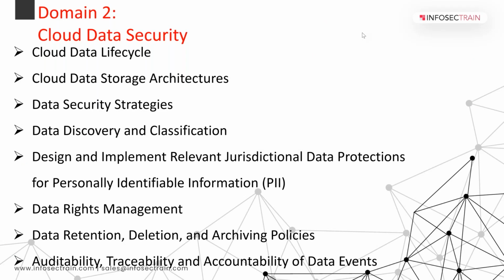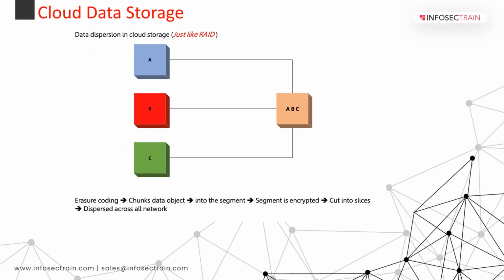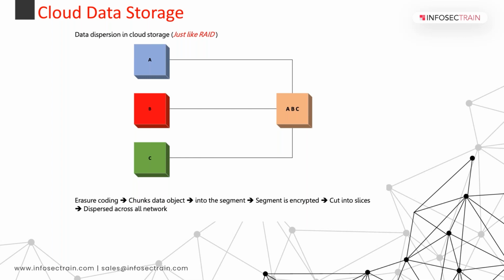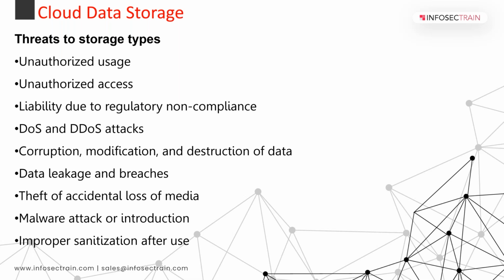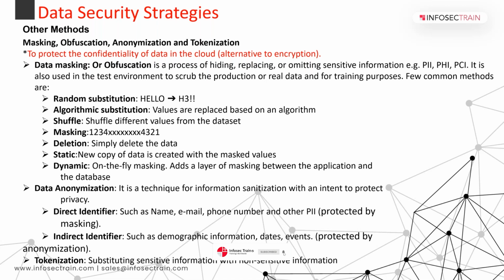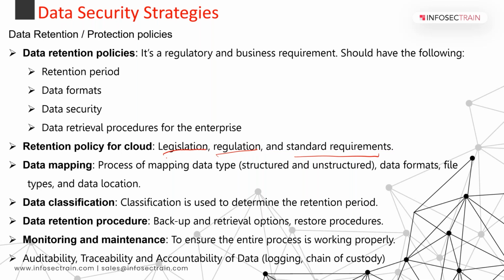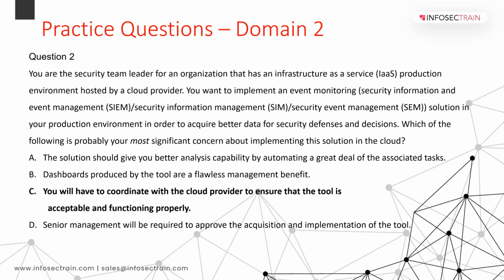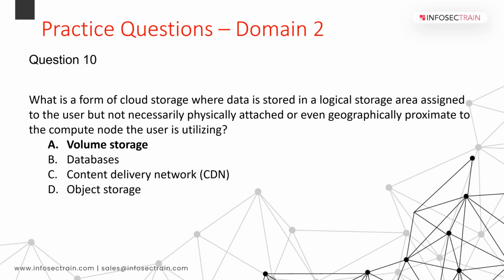CCSP Domain 2 : Cloud Data Security | Data Security Life Cycle | InfosecTrain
In this constantly evolving and extremely competing world of cloud, one faces unique security challenges almost every day with regards to unaccustomed threats to sensitive data or a less equipped internal team. For more details :

0:00 Introduction
00:08 Domain 2
0:57 Data security life cycle
8:53 Cloud Data Storage
17:08 Data security strategies
30:03 CCSP Domain 2 Practice Questions

CCSP Express Session!